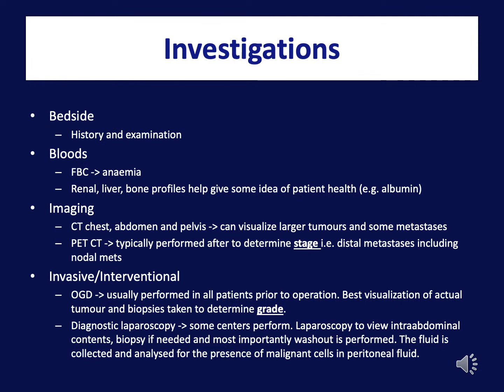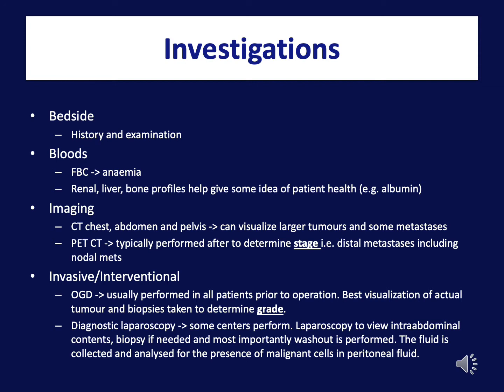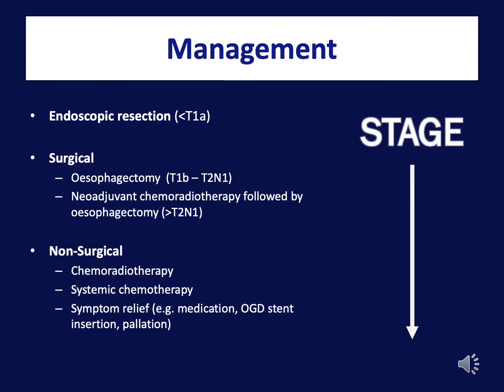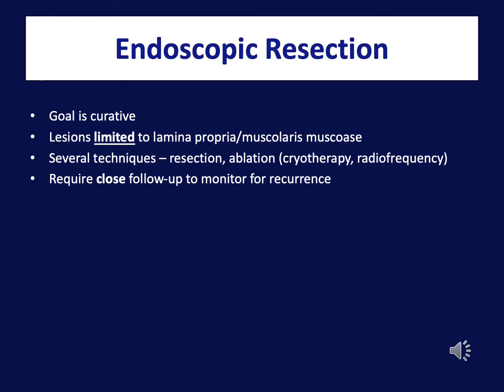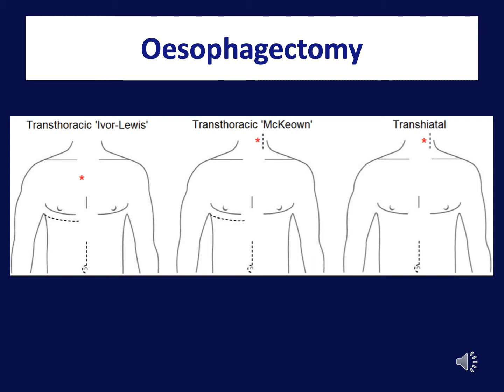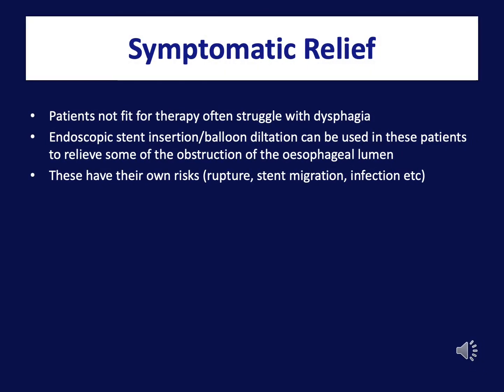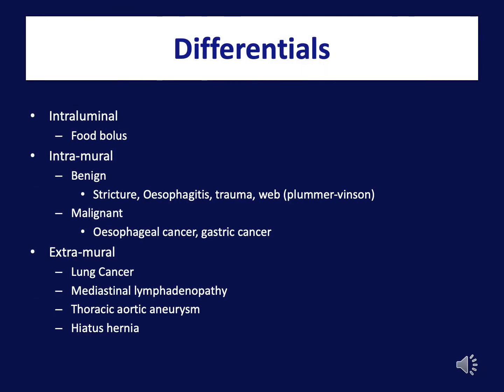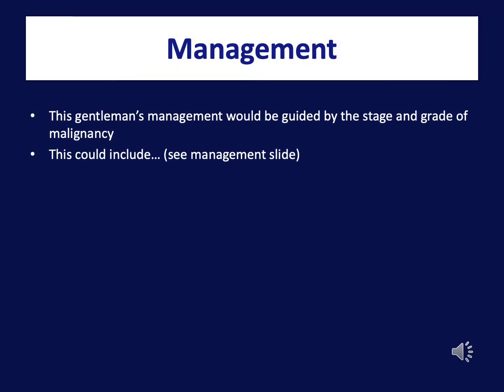T2L: Oesophageal Cancer Introduction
Thanks Mr Ali Yousaf for this tutorial on Introduction to Oesophageal Cancer!